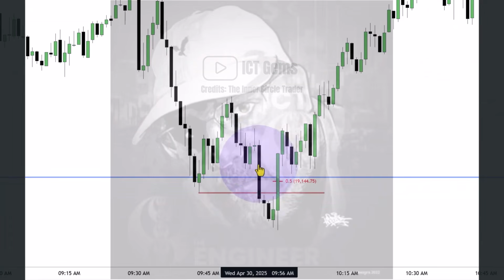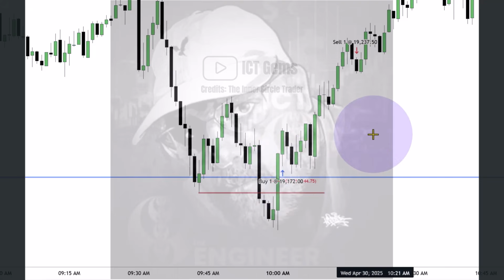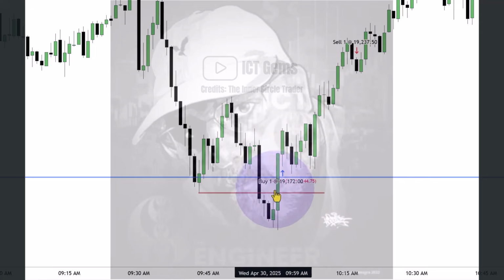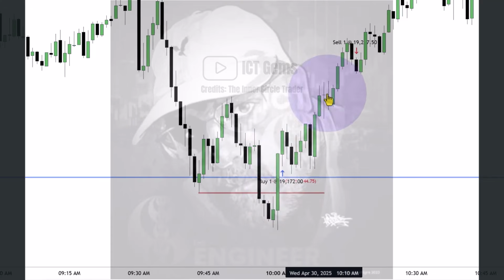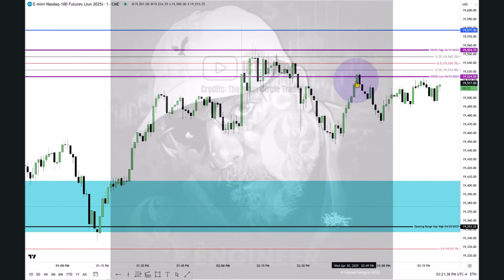ICT Gems - Venom Trade Management + Scalping Model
Source: 2025 Lecture Series - NQ April 30, 2025 Review
9:29

00:00 Venom Model
02:34 A Scalping Model